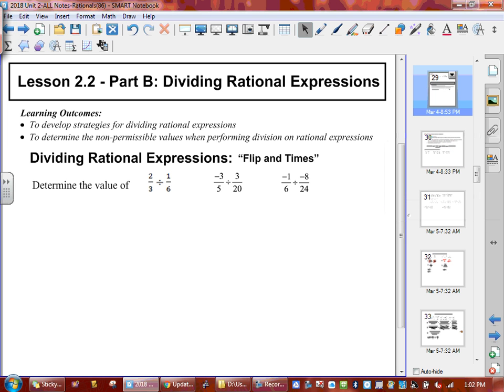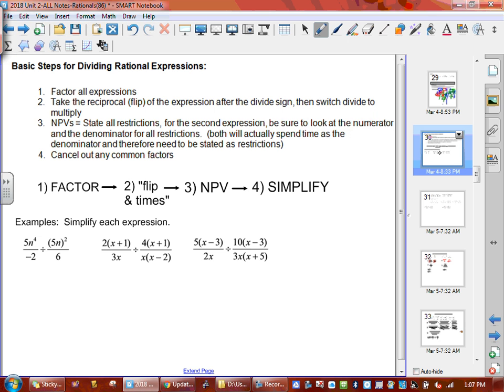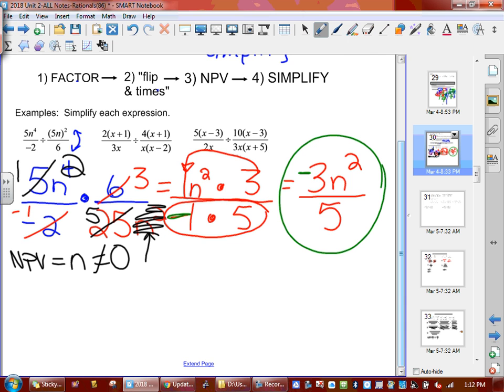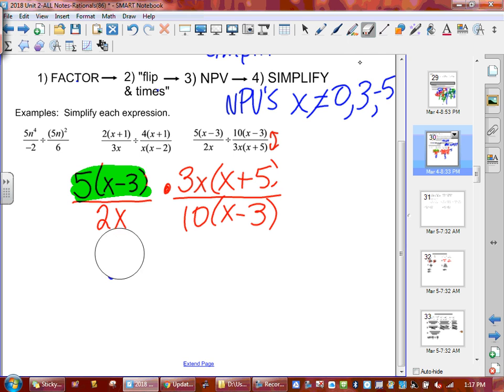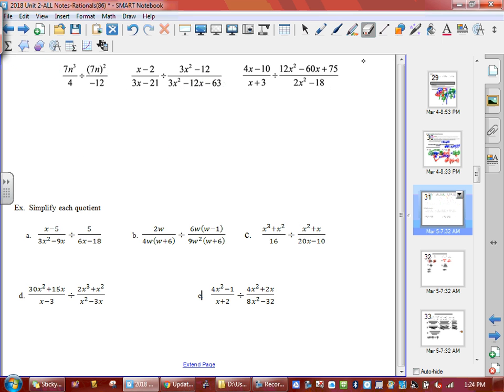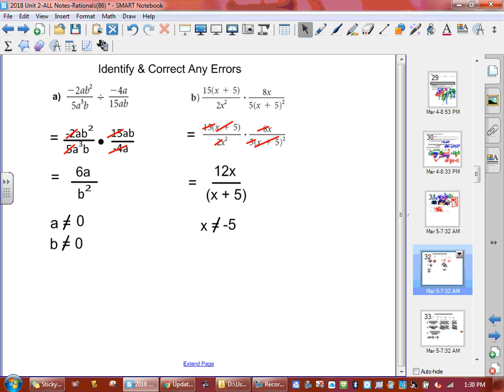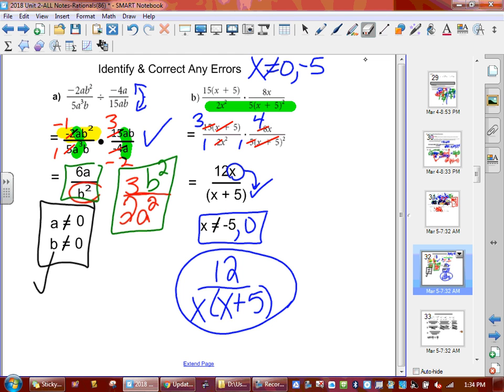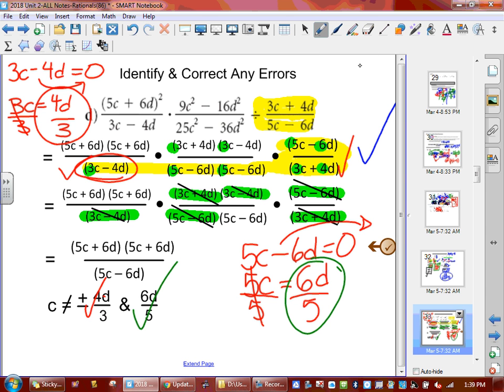2018 U2 2 2 Part 2 Dividing Rationals